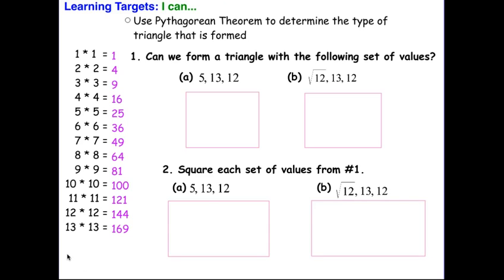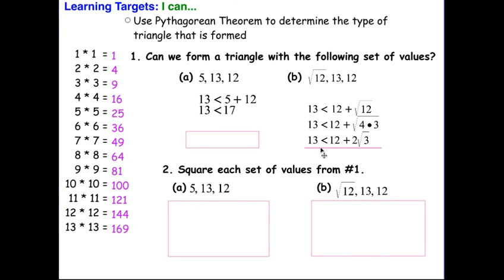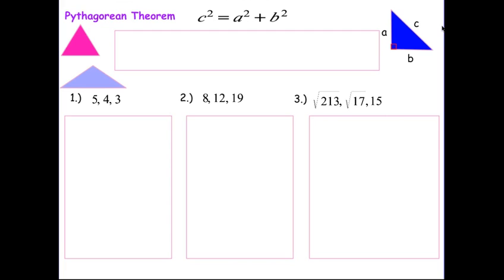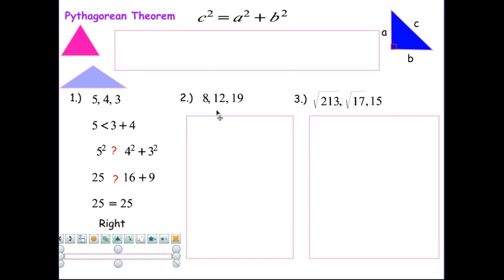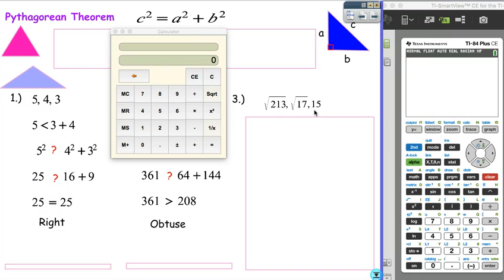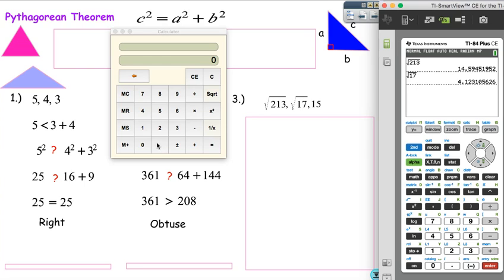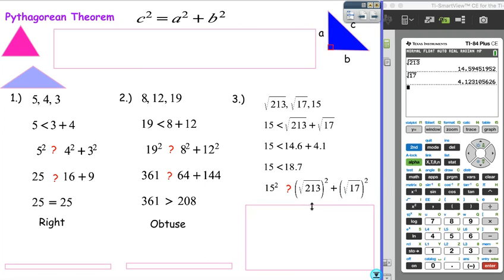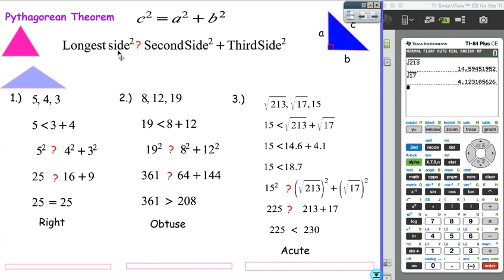Geo7.1.2PythagoreanTriangleTypes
In this video you will learn a method to decide the type of triangle (acute, obtuse, right) formed when we have three values that make a viable triangle by using the Pythagorean Theorem.